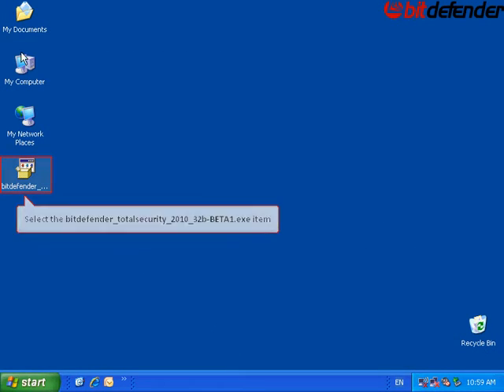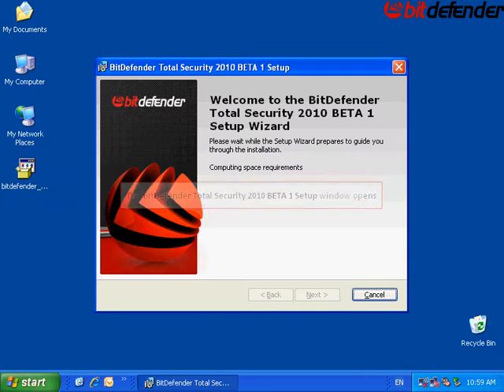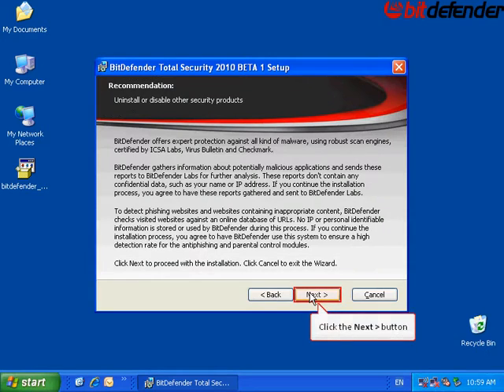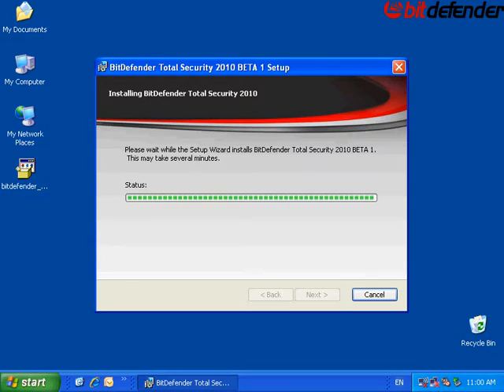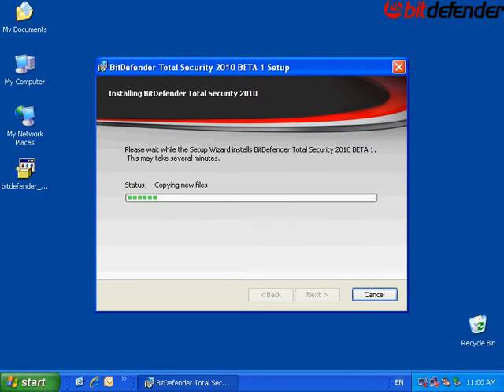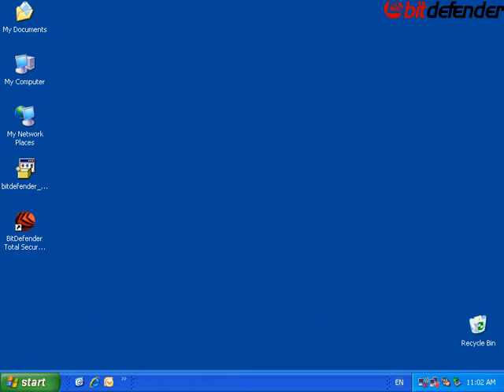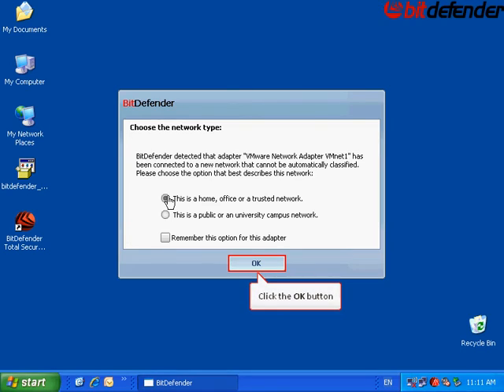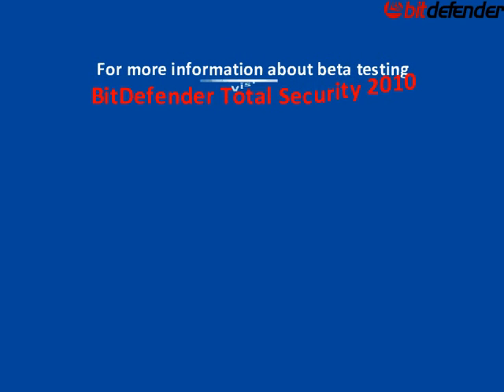Remix: BitDefender Total Security 2010 BETA Installation Demo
Added Evanescence song. Here is the description: BitDefender Total Security 2010 is now available for beta testing.

BitDefender Total Security 2010 beta offers enhanced features, including:

# Behavioral Scanner Technology: BitDefender Total Security 2010 beta uses behavioral scanner technology, a new heuristic detection technology implemented in BitDefender antivirus software.

# Enhanced Performance: BitDefender Total Security 2010 beta uses a new architecture designed for better performance with a streamlined scan process and driver integration.

# Improved User Interface: BitDefender Total Security 2010 beta has an improved user interfaced with a simplified look and feel that provides access only to critical security actions and the help area.

# More stringent Parental Control: For parents, BitDefender Total Security 2010 beta offers an improved website filter, website categories and customizable profiles, a reporting system with e-mail alerts, application time control, and the ability to schedule a users access to certain applications.

There are also prizes to win:
    * 1 x eee PC
    * 1 x Nintendo Wii Console
    * 1 x iPod Touch
    * 100 x BitDefender Total Security 2010 1 year/1 PC License Key.